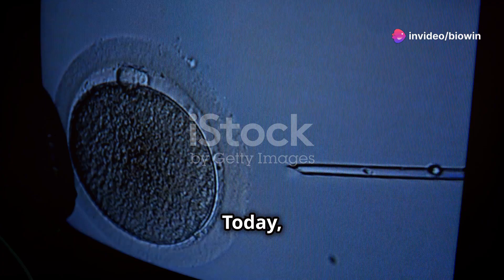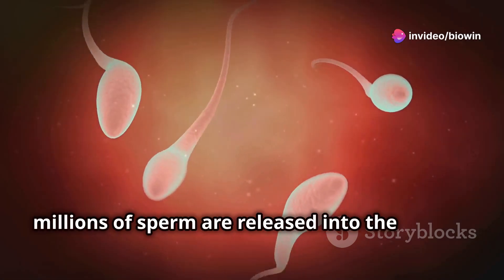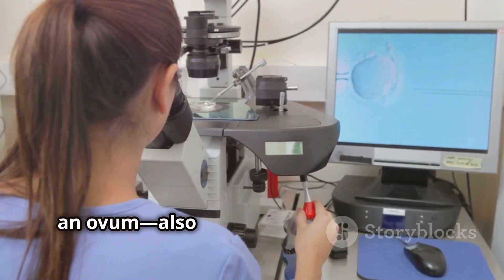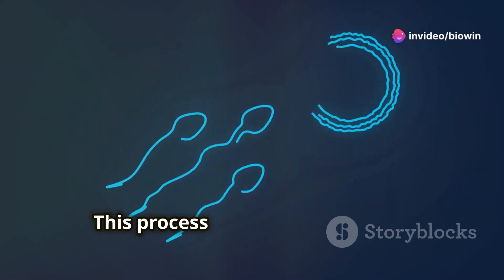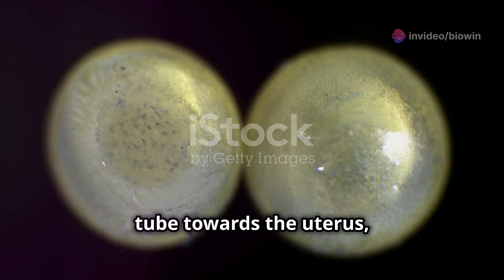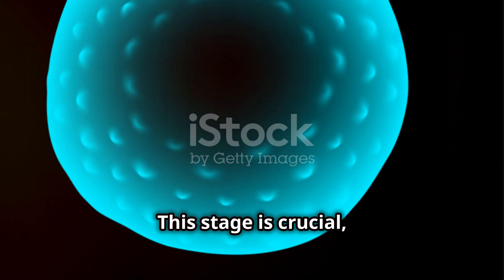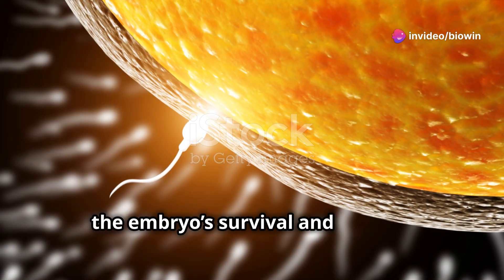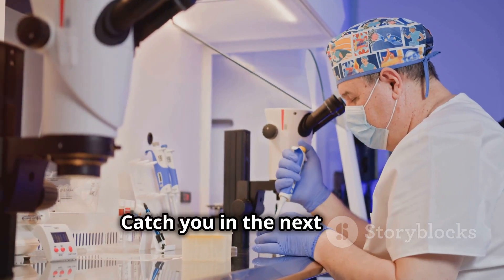Journey of Sperm to Ovum Fertilization || By Nagavelli Prasad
Fertilisation or fertilization (see spelling differences), also known as generative fertilisation, syngamy and impregnation, is the fusion of gametes to give rise to a zygote and initiate its development into a new individual organism or offspring. While processes such as insemination or pollination, which happen before the fusion of gametes, are also sometimes informally referred to as fertilisation,[3] these are technically separate processes. The cycle of fertilisation and development of new individuals is called sexual reproduction. During double fertilisation in angiosperms, the haploid male gamete combines with two haploid polar nuclei to form a triploid primary endosperm nucleus by the process of vegetative fertilisation.